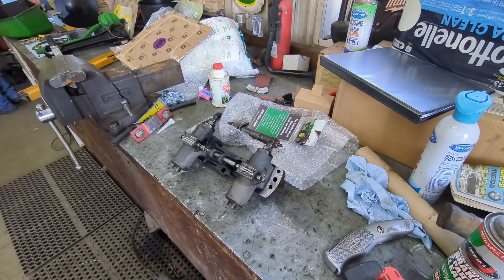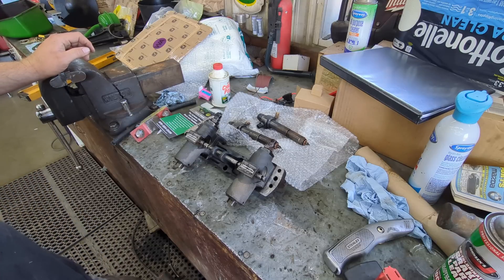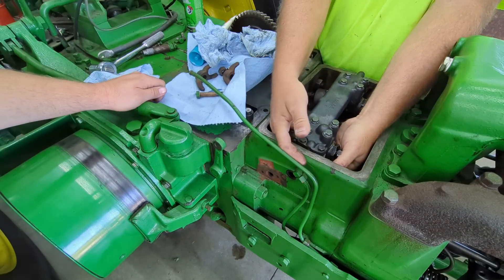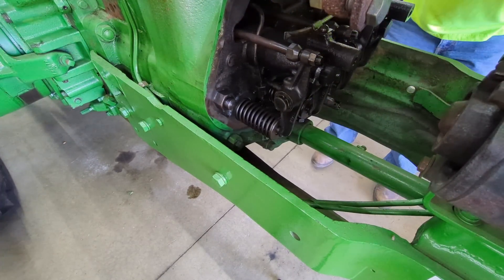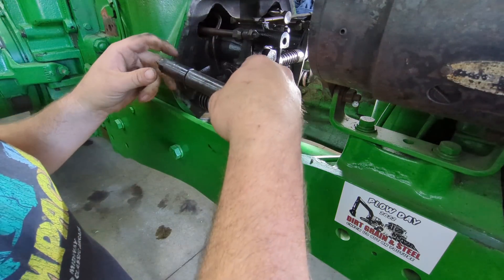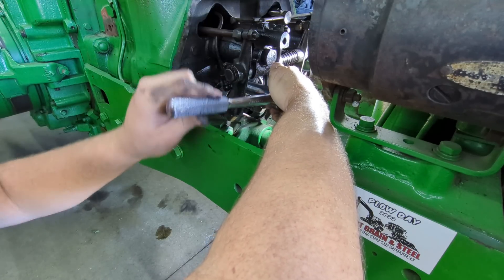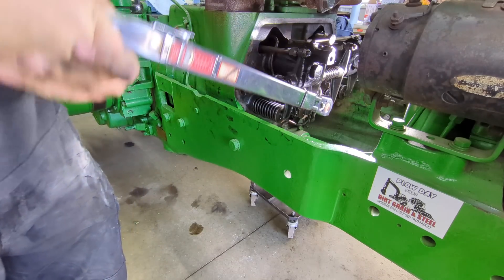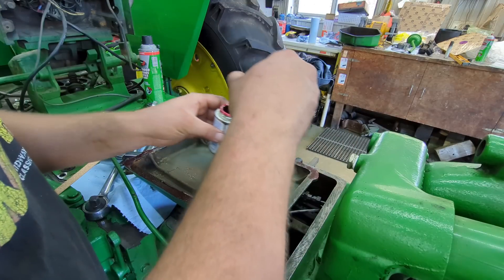John Deere 720 Diesel Two-Cylinder Pumps And Injectors Fuel System Re Assembly